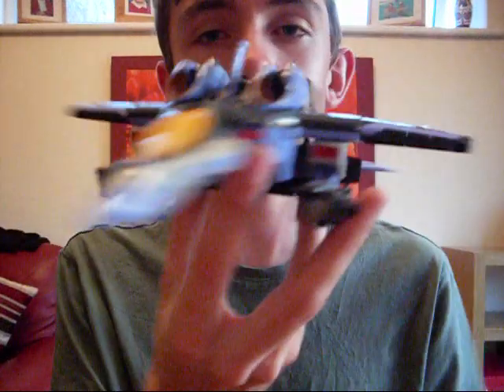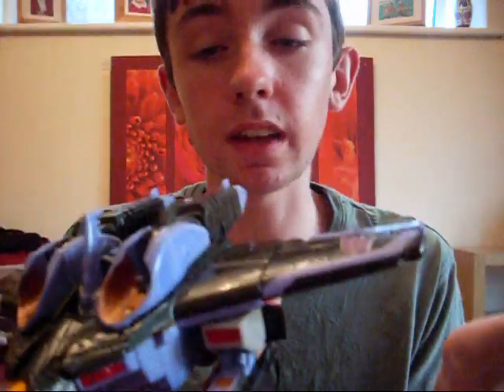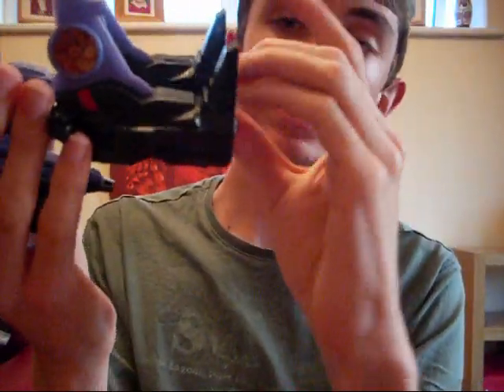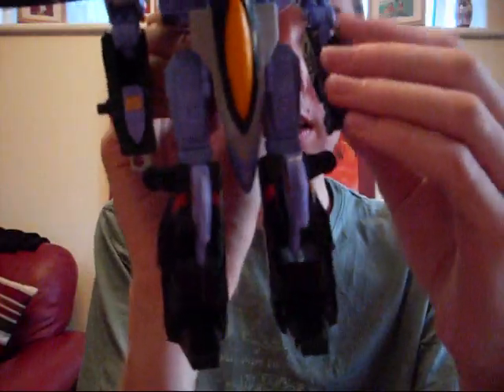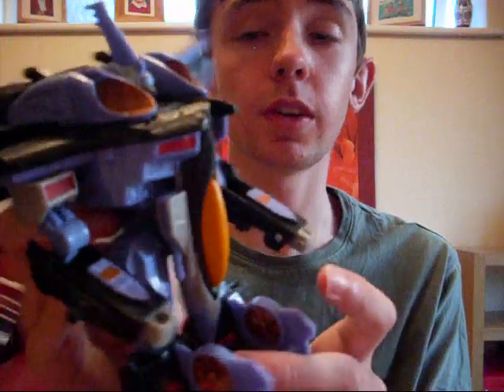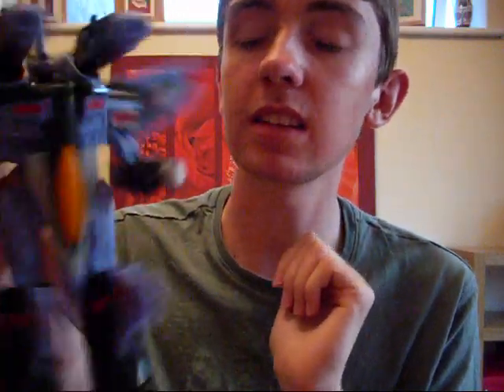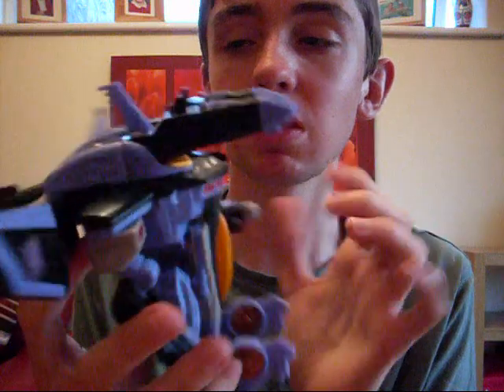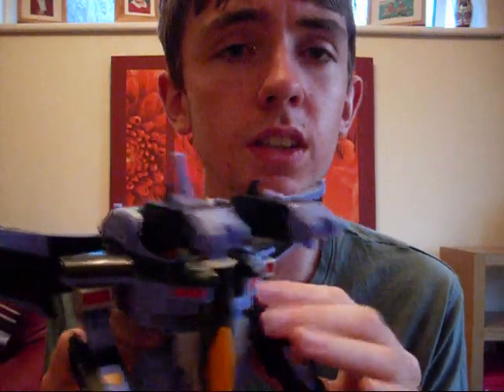Transformers Aramda skywarp review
FINALLY.. here is the first review of my auto assembly stuff, its a great figure you should all own at least one version of this mold. stay tuned for more reviews
rate,comment and sub if you like the video